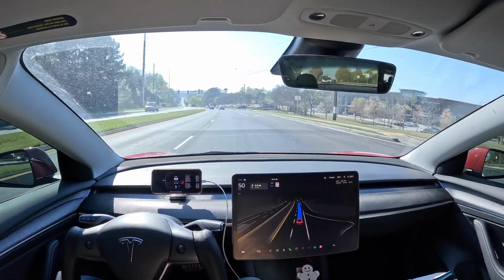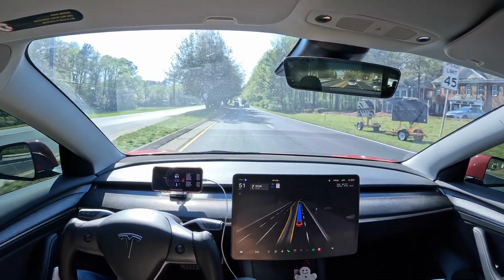Can My Tesla Using FSD Supervised Drive in a Reversible Lane?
Skip Ahead:
Intro: 00:00
Car Veers Off into Turn Lane: 00:33
Tesla Waits for Turn Lane to Open Up: 01:27
Long Red Light: 01:59
Finally Turned Green: 03:35
Divided Lane Merge: 03:50
Police on Merge: 04:15
Police Next to Me: 05:25
Red Light Start: 06:30
Right on Red: 07:29
Start of Reverse Lane: 09:00
Gets Over Last Minute for Turn: 10:37
Red Light: 11:01
Cruising: 14:00
Red Light: 18:50
Finally Moving: 20:25
Hesitated Changing Lanes: 22:15
Red Light: 26:15
Green Light 27:29
Upcoming Roundabout: 28:31
Outro: 29:20